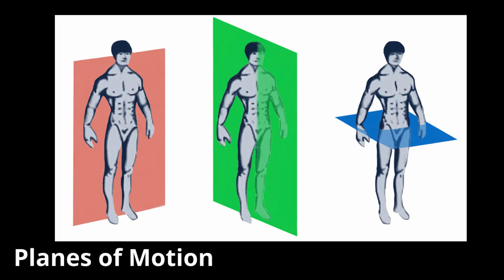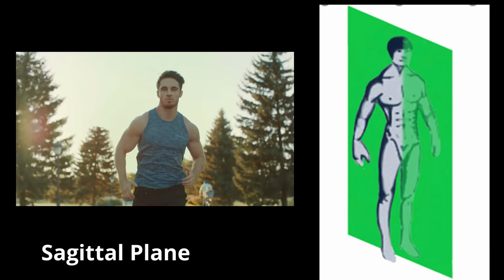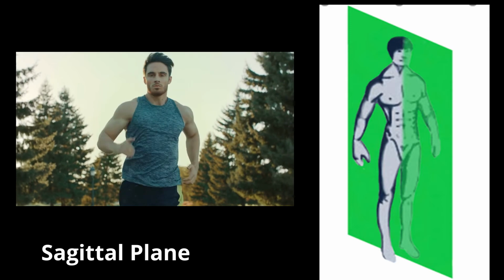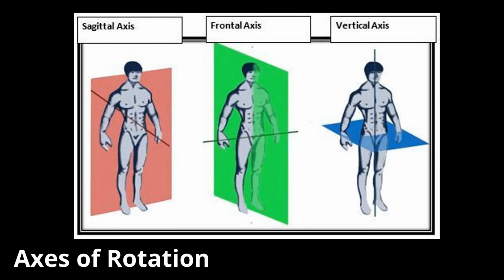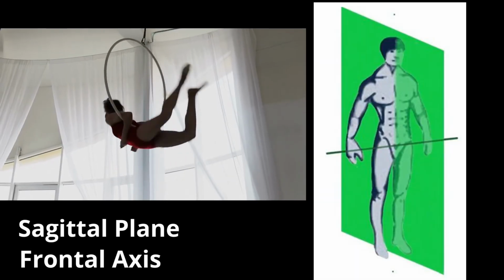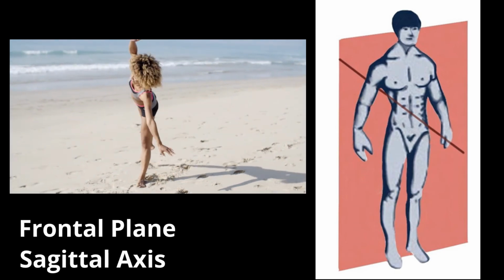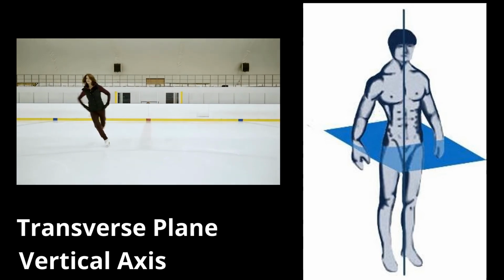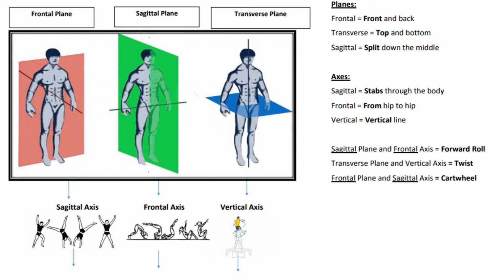Edexcel GCSE PE Planes & Axes